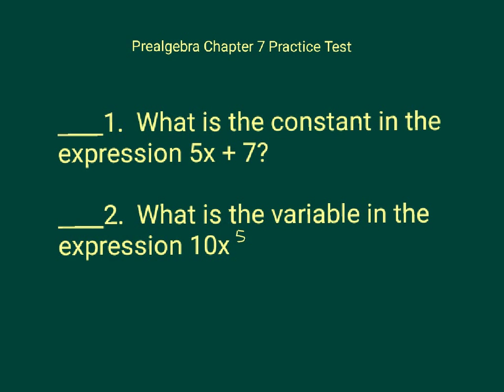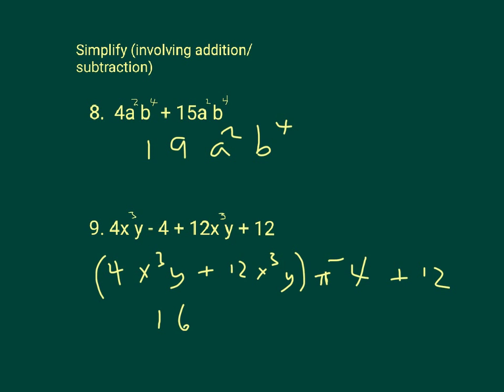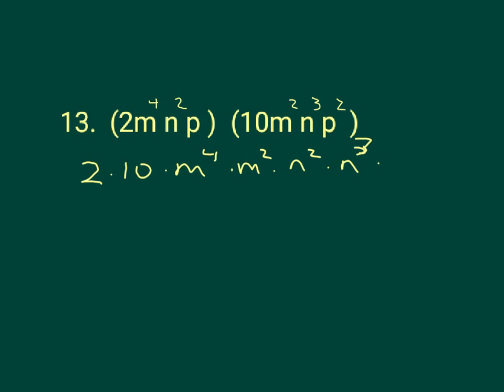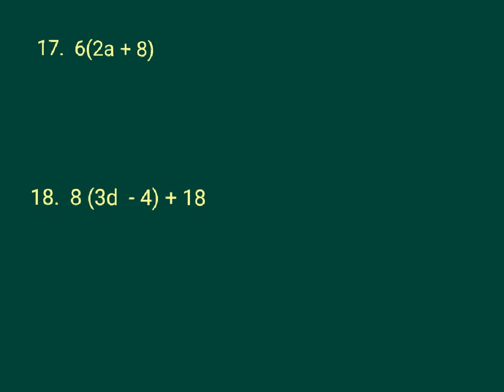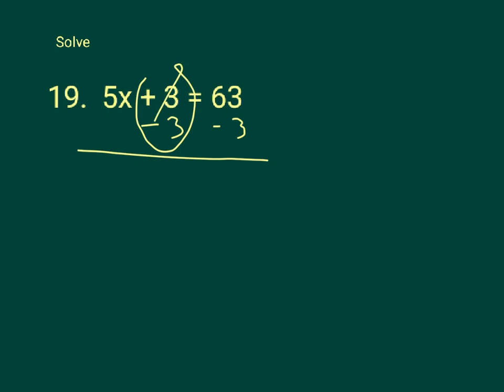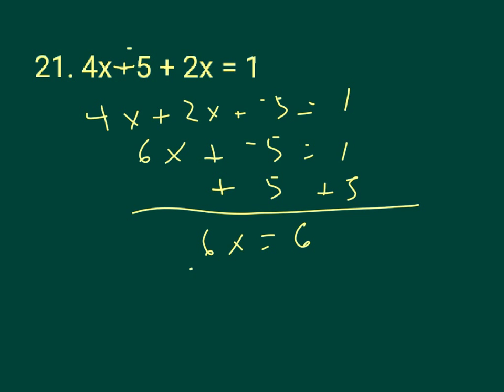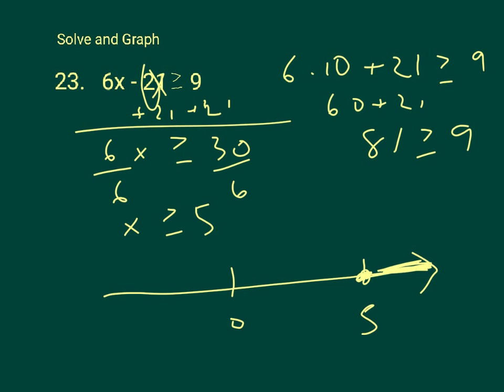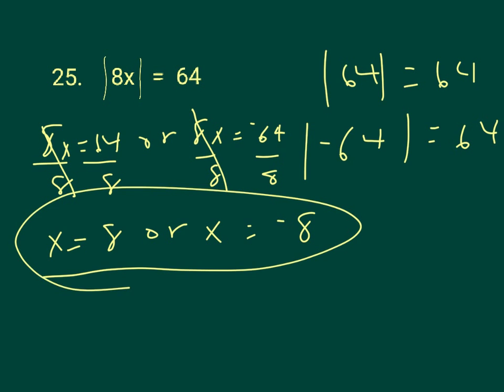Made with Explain Everything Prealgebra Chapter 7 Practice Test